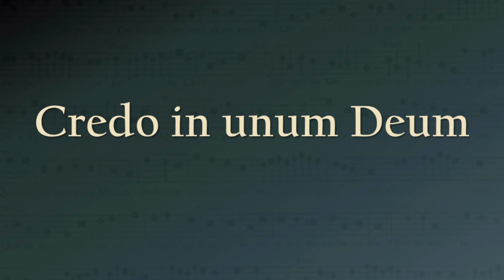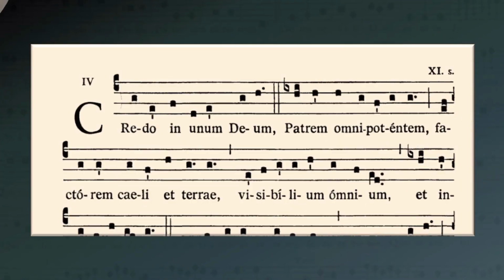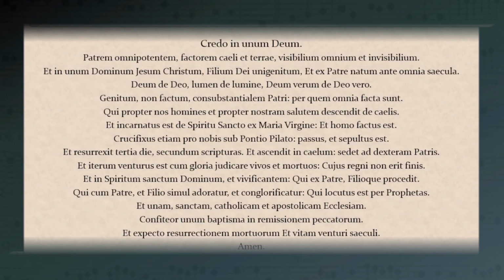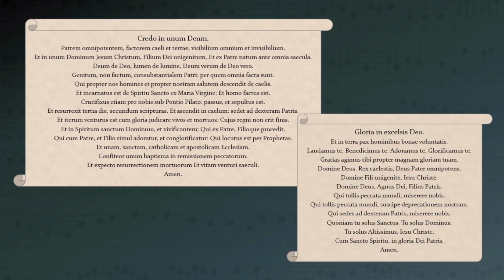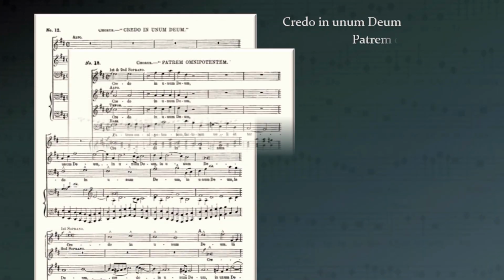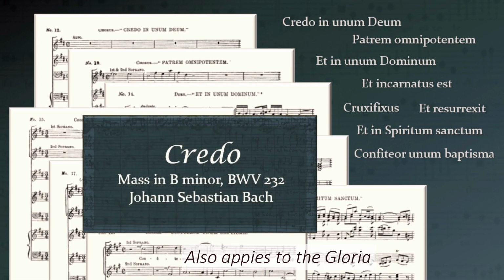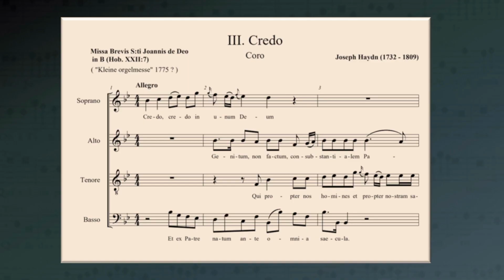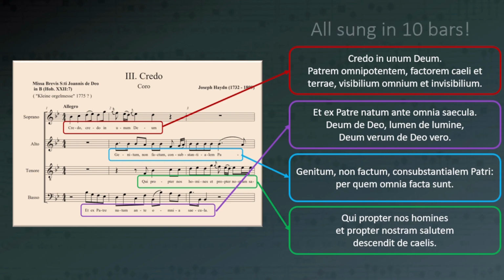Credo, Latin for choirs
Your guide to pronouncing the Credo